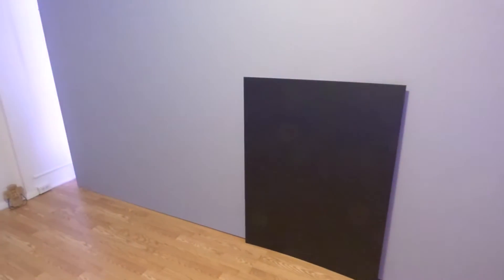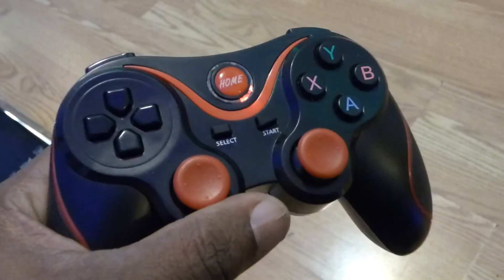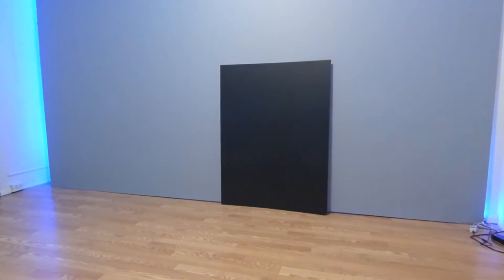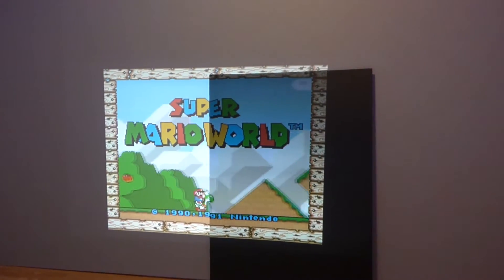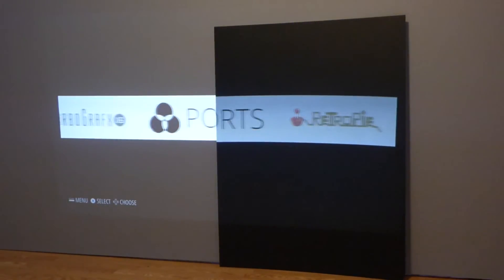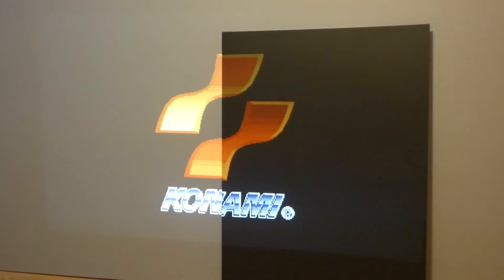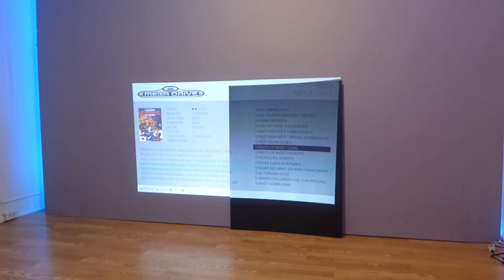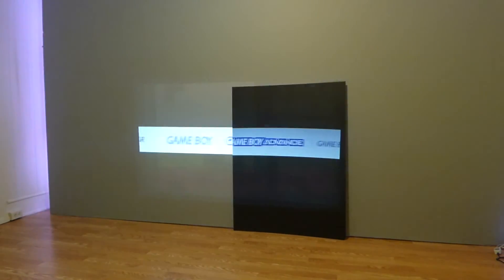NEW UPDATE! NEW RETRO GAMING PROJECTION SCREEN PACKAGE COMING SOON!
Coming with kits
Retro gaming console over 5000 games
Crystal edge 50" 16:9 projection screen
Crystal edge 60: 4:3 projection screen
Screen colors: New crystal 4K white, Ultra 4k black, dark silver,
Gaming Sound bar